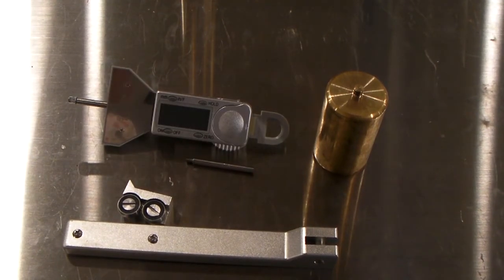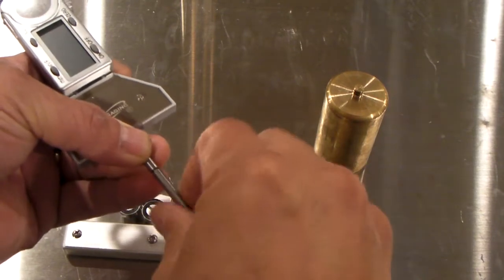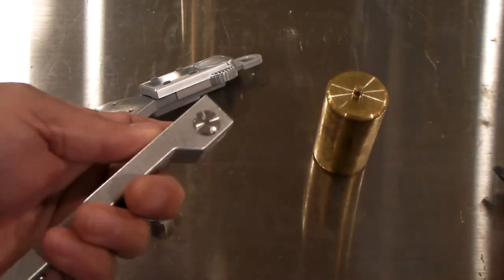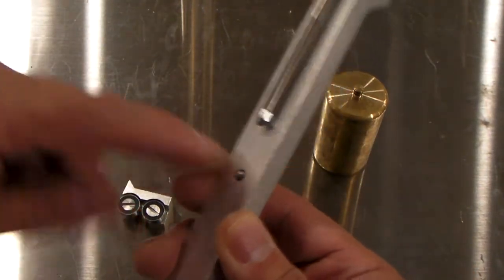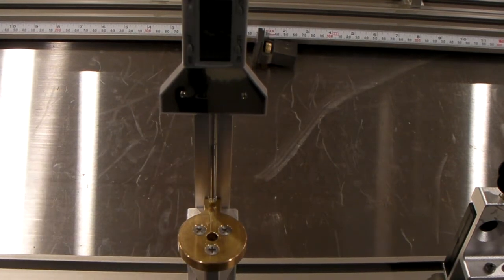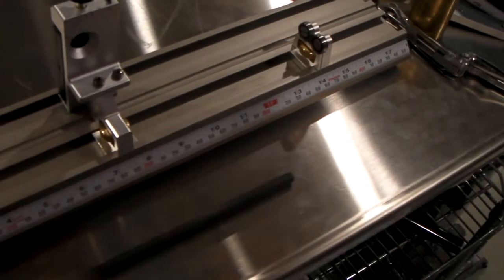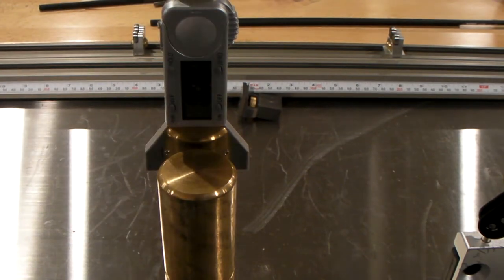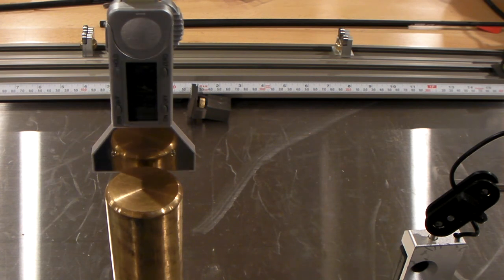Firenock PAPS DG (Digital Gauge) Installation and operation procedure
This video shows how to install the Digital Gauge onto the PAPS tower and how to operate the PAPS Digital Gauge.